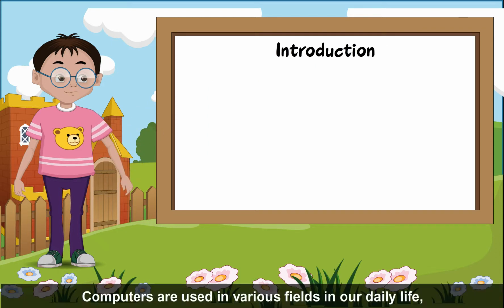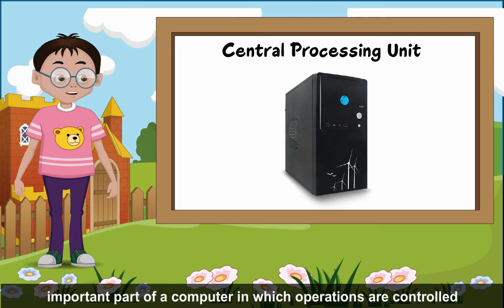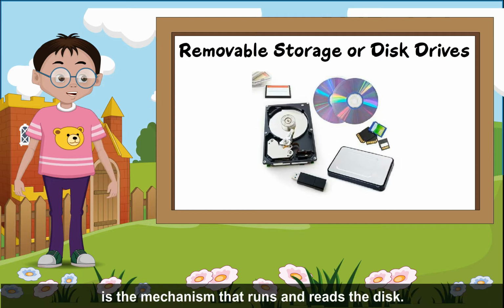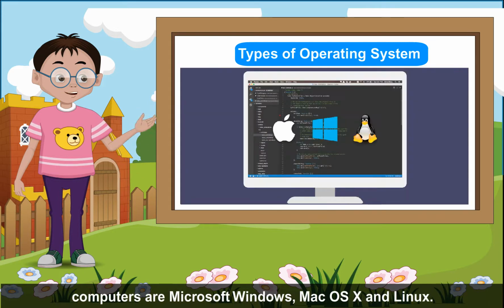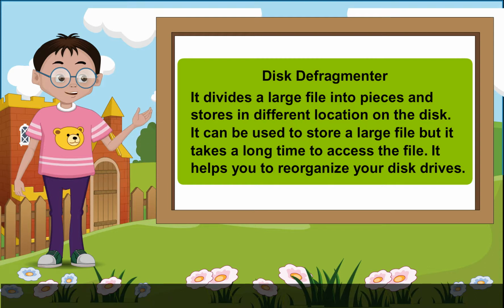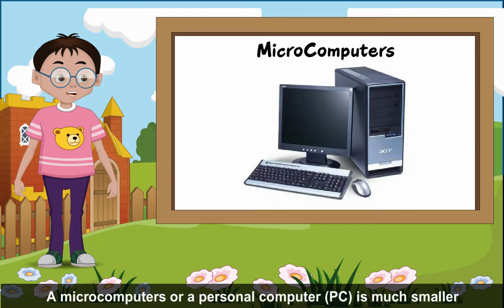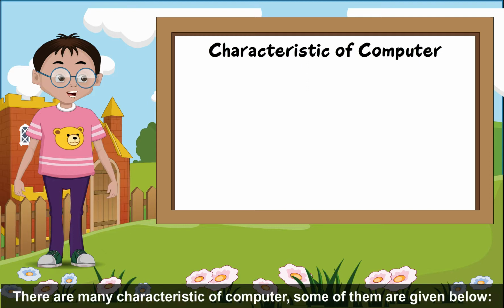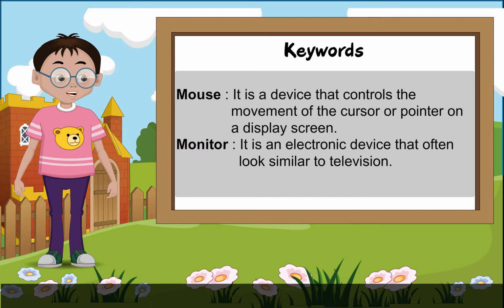Computer (Class 6 ch 1)